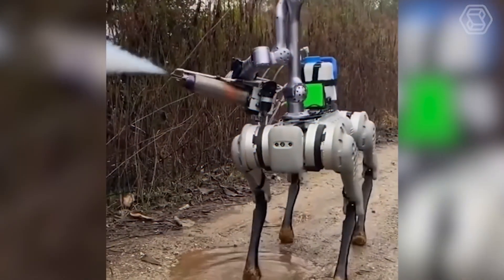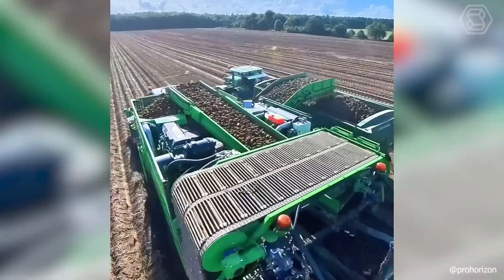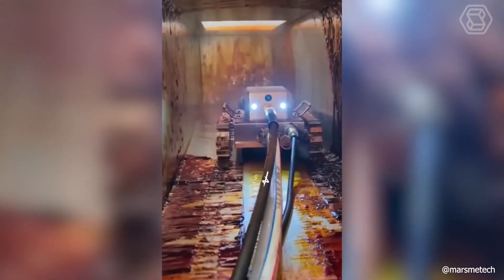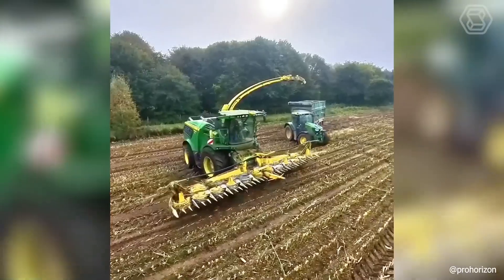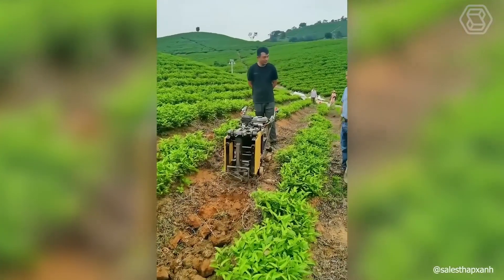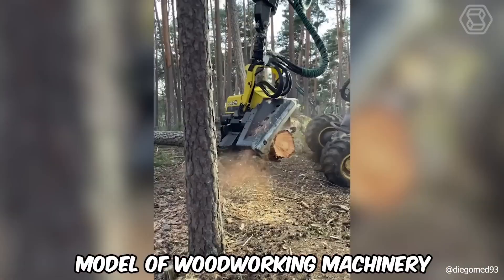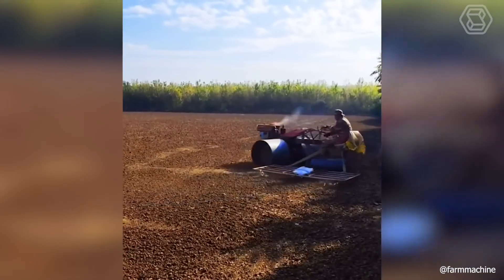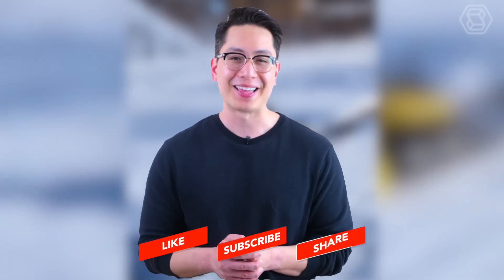100 Most Satisfying Agriculture Machines and Ingenious Tools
Dive into the world of agricultural satisfaction with '100 Most Satisfying Agriculture Machines and Ingenious Tools.' This video is an extensive showcase of the most satisfying moments in modern farming, featuring a plethora of ingenious machines and tools. From precision-driven harvesters to cleverly designed implements, each clip highlights the efficiency and innovation that defines modern agriculture. Immerse yourself in the satisfying symphony of agricultural machinery, setting new standards in the industry. Don't miss the chance to witness 100 instances of pure satisfaction in the world of agriculture. It's a visual journey celebrating the ingenious tools that contribute to the bounty of our fields!

00:00 agriculture machines
01:40 corn harvest
03:50 heavy machinery
05:28 agricultural machines
06:00 food technology
09:38 harvesting machines
15:00 modern agriculture

This Video researched by: Dr. Jasmin Eichmann